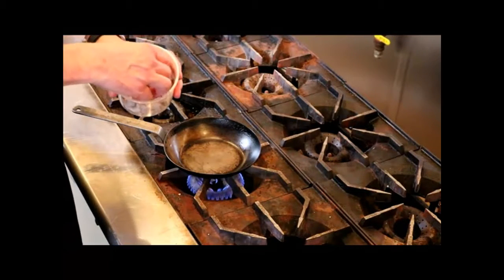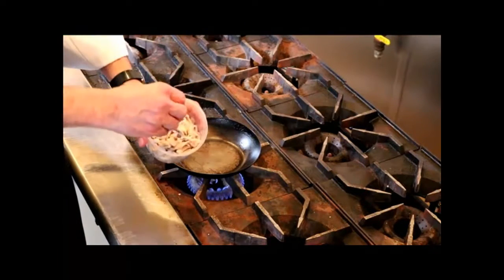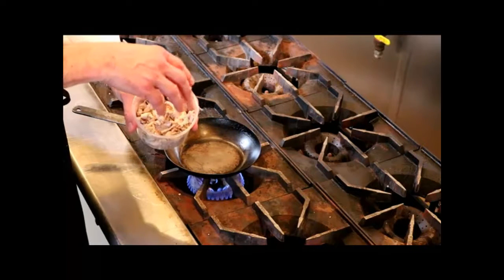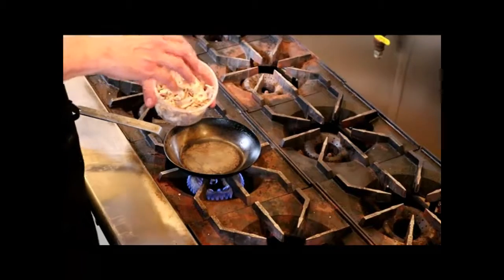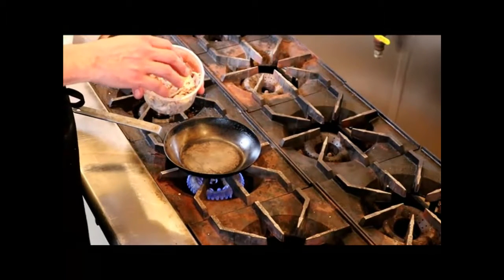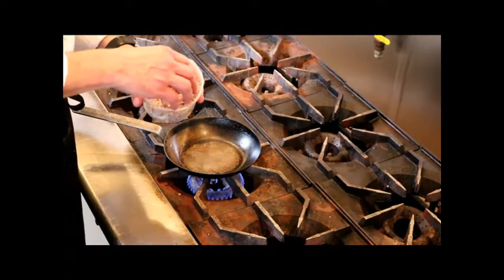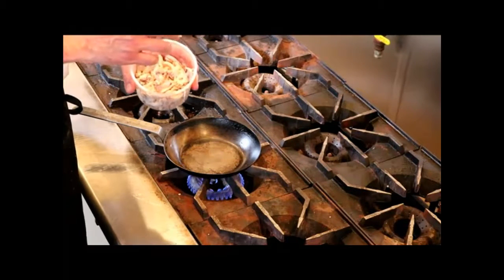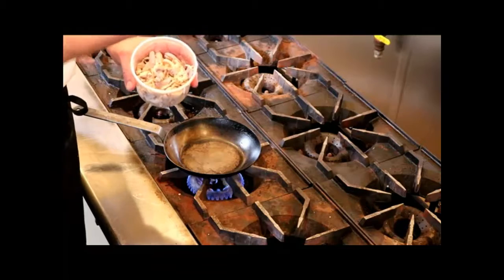Pulled Chicken Segiment #3 cooking in water - the secret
Executive Chef, Matt McPherson, of Matt's Red Rooster Grill in Flemington, NJ shares his special recipe for Pulled Chicken...  Here he discusses how long to cook a chicken.